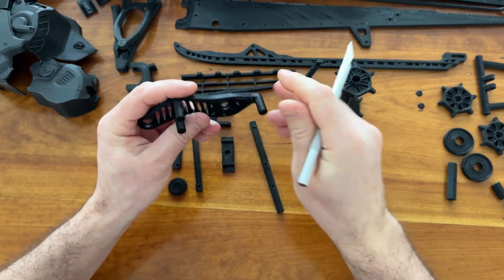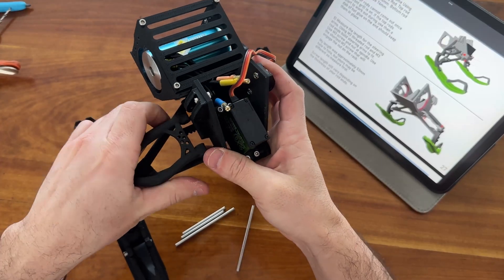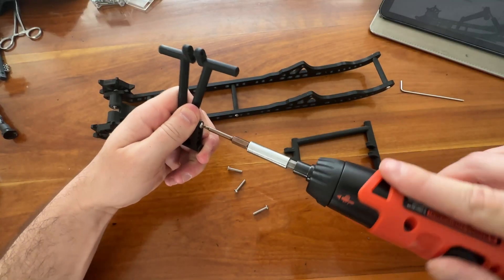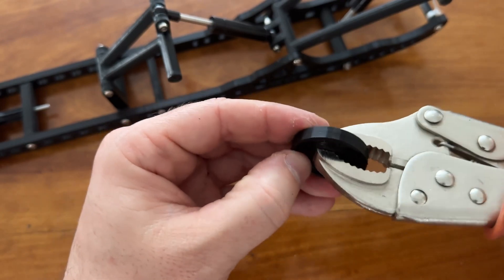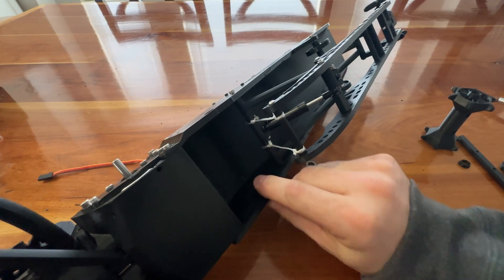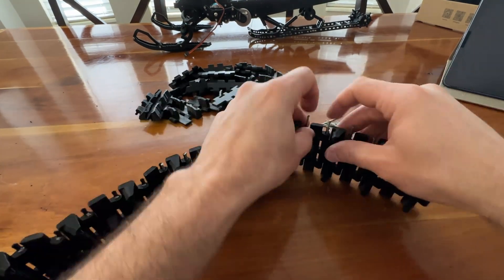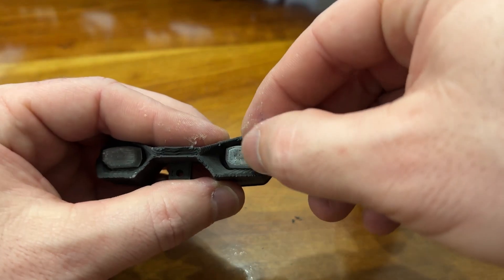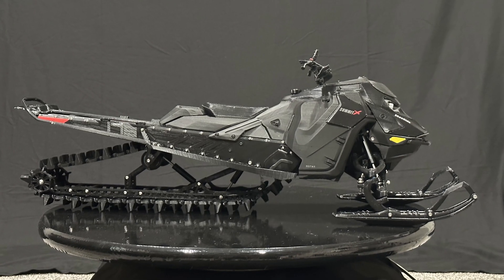SkeeRide 2 Assembly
Thank You All for the amazing support. Enjoy!

People that will print one for you found on this list

This assembly video goes hand in hand with the written instructions included with the files. In an effort to keep the video quick paced some steps may have been missed or not explained perfectly clear. Please reference the instructions to be sure nothing is missed.

The SkeeRide 2 is a complete new design.
Taking from the knowledge gained from the
SkeeRide and all of the community feedback,
the SkeeRide 2 has been strengthened and
improved in all aspects of the design. You can
expect better durability, smoother suspension,
and greater performance. Due to these
changes the build will require more parts and
may be considered a more complex build in
comparison to the original SkeeRide.